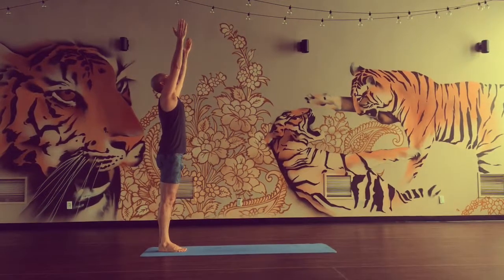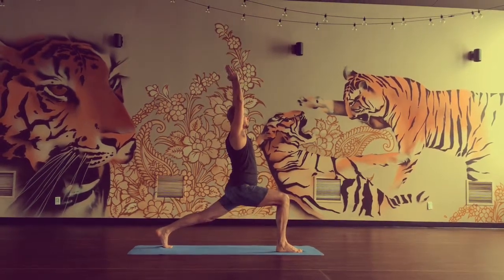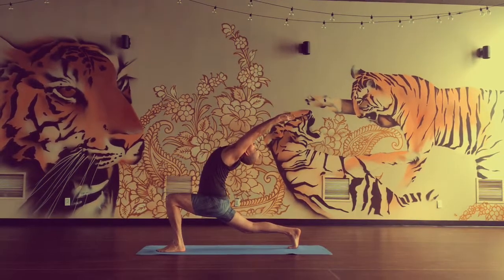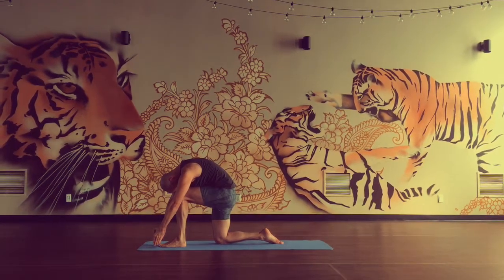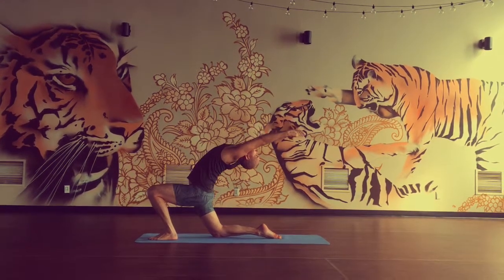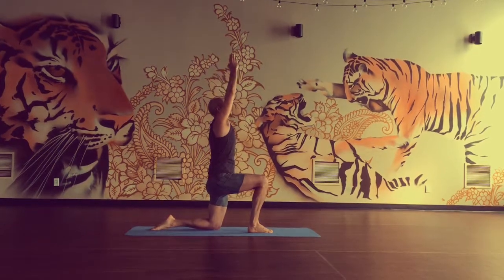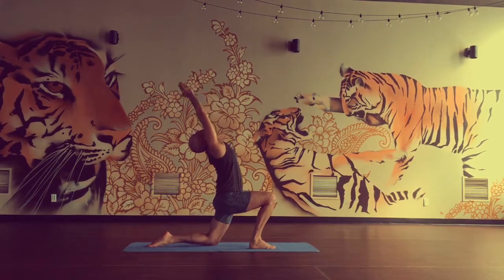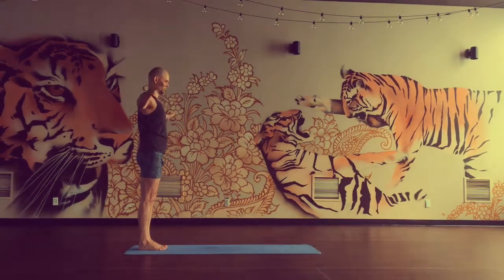Salute To Gods And Goddesses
Bikram 84 poses from the advanced class the warrior series